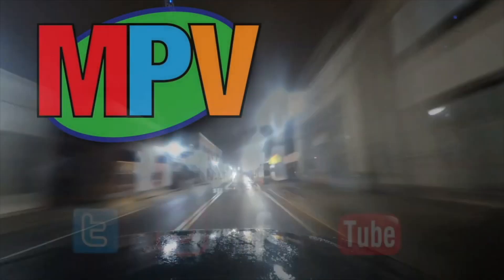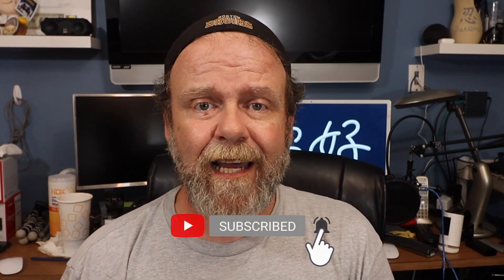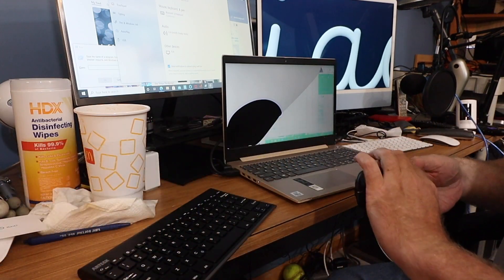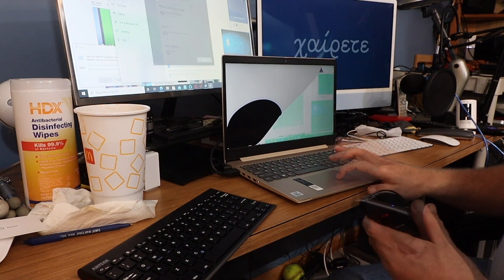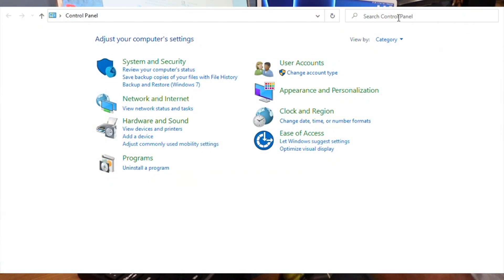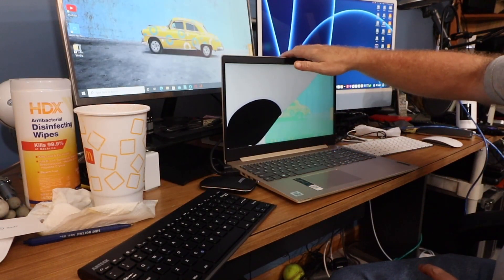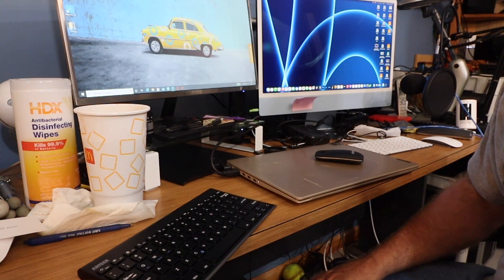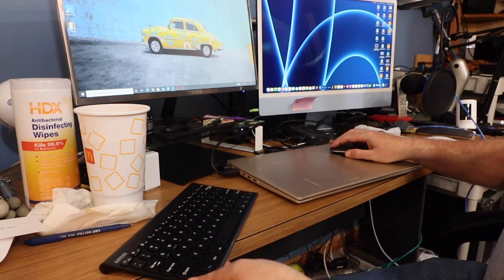Unboxing - Arteck Bluetooth Keyboard and Mouse HB086MB158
Unboxing and setup of the Arteck Bluetooth Keyboard and Mouse (HB086MB158) to use with a windows laptop in clamshell mode.